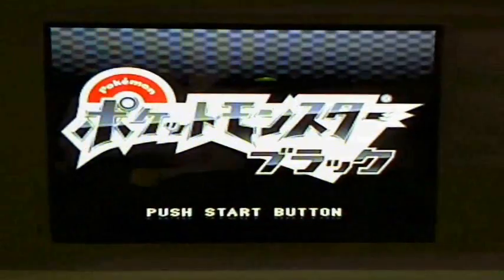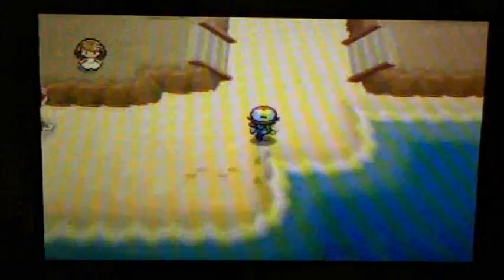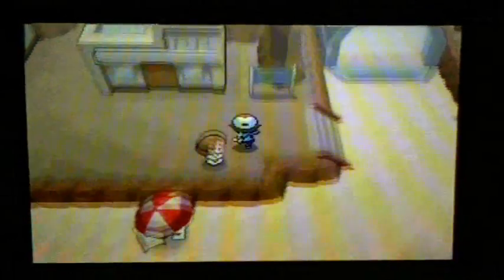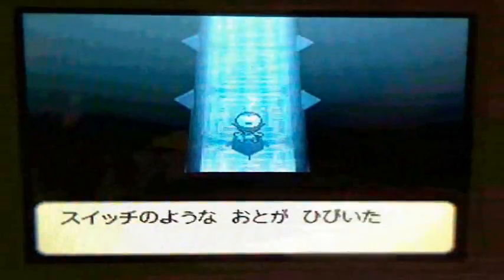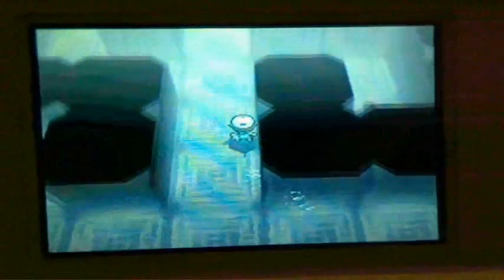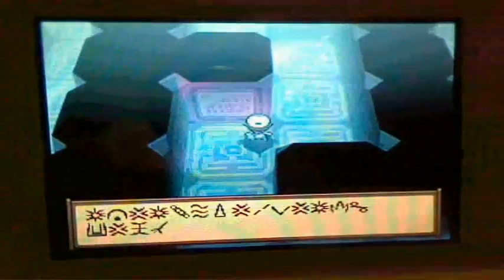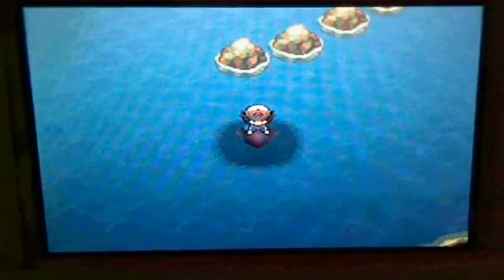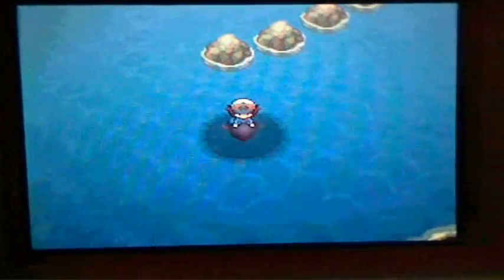Pokemon Black and White Walkthrough - Special Part 60 - The HM6 Dive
Intro music rip by: JorporX  and utuber6061